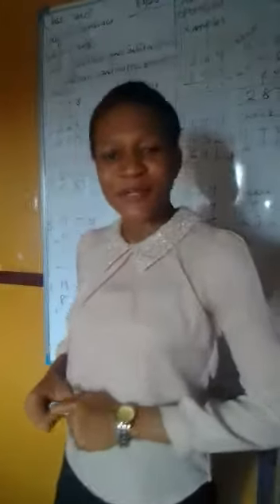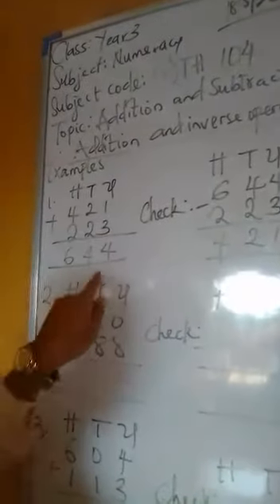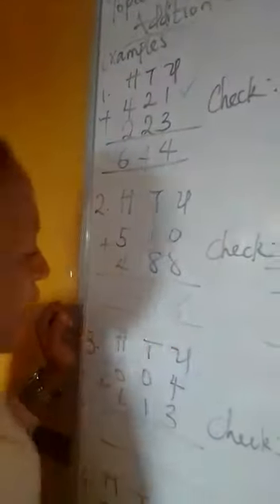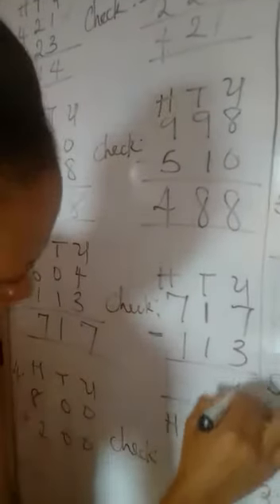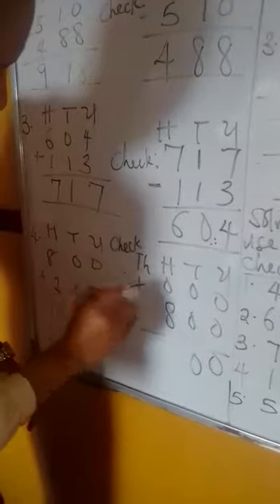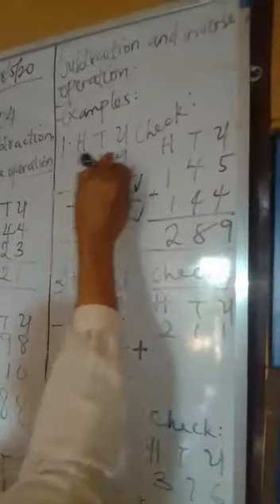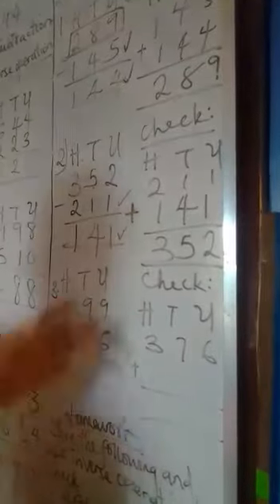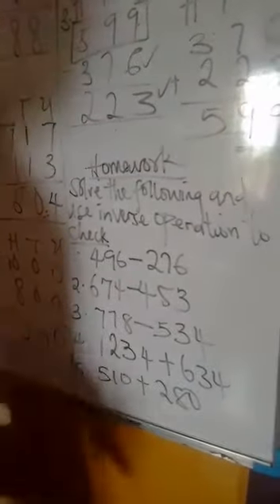British Ivy Schools Nnewi E-learning Resource:Year 3 Numeracy - Week 3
Children Educational Video